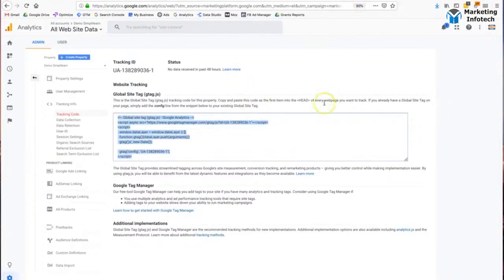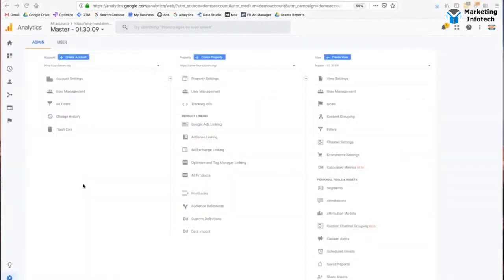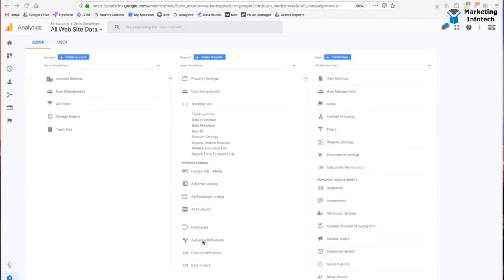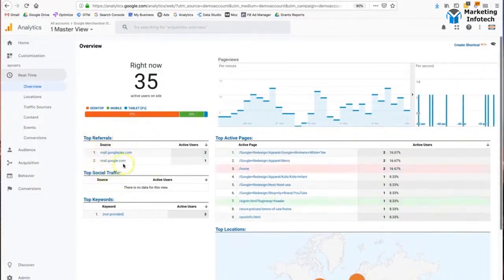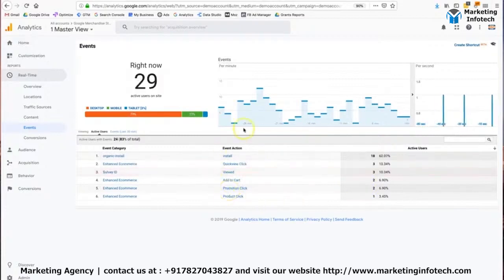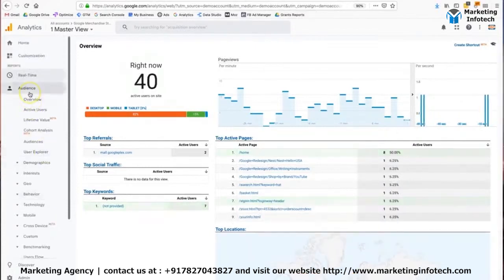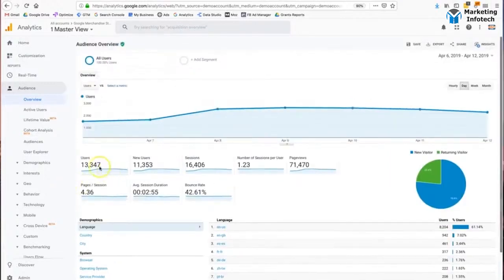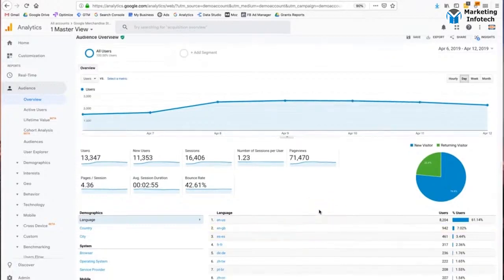How To Use Google Analytics Tools - Demo Account for Beginners (PART-13) DIGITAL MARKETING WITH MI !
Welcome to our complete SEO course! Whether you're a beginner or an experienced marketer, this course is designed to make learning SEO easy. Discover the power of Google Analytics tools with this comprehensive guide. Learn how to navigate the platform, interpret data, and leverage key features for valuable insights into website performance. From accessing the demo account to understanding analytics reports, this tutorial equips you with the knowledge to harness Google Analytics effectively. Whether you're a beginner or seeking to enhance your skills, dive into the world of data-driven decision-making with our step-by-step instructions. Master the art of utilizing Google Analytics tools to optimize your online presence and make informed business decisions.